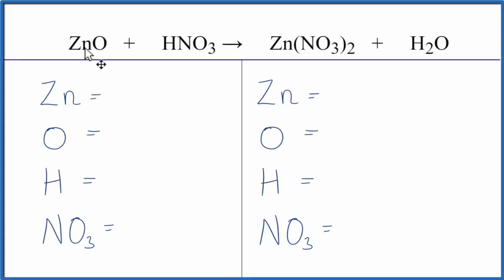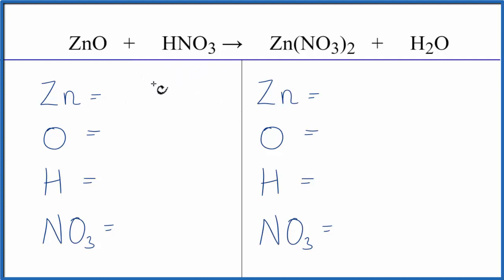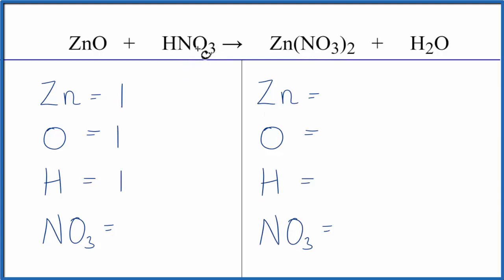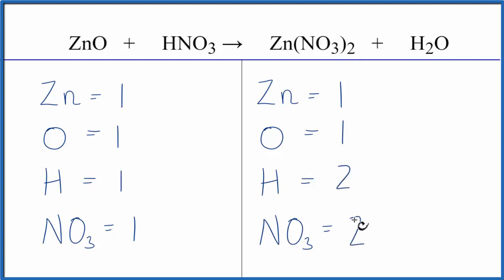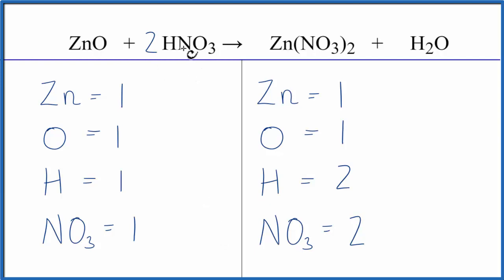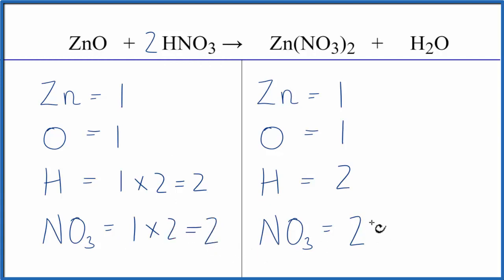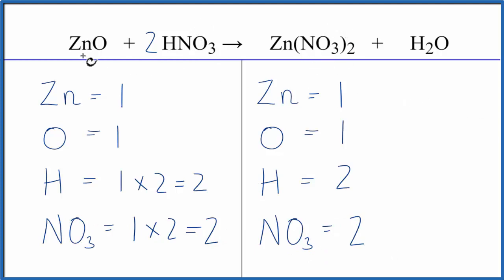How to Balance ZnO + HNO3 = Zn(NO3)2 + H2O (Zinc oxide + Nitric acid)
In this video we'll balance the equation ZnO + HNO3 = Zn(NO3)2 + H2O and provide the correct coefficients for each compound.

To balance ZnO + HNO3 = Zn(NO3)2 + H2O you'll need to be sure to count all of atoms on each side of the chemical equation.

Once you know how many of each type of atom you can only change the coefficients (the numbers in front of atoms or compounds) to balance the equation for Zinc oxide + Nitric acid.